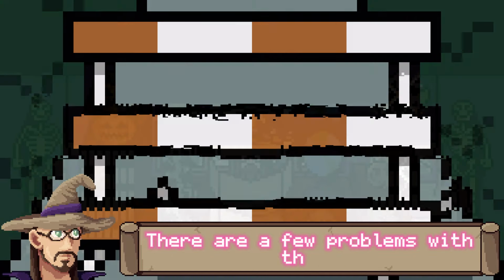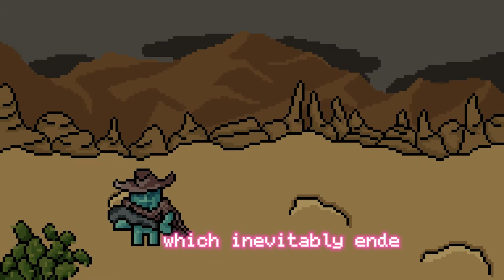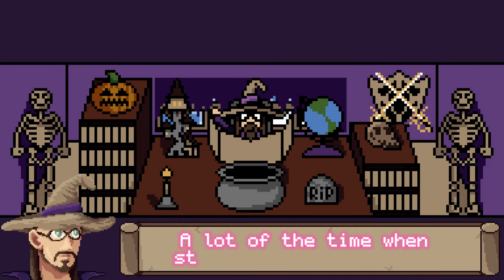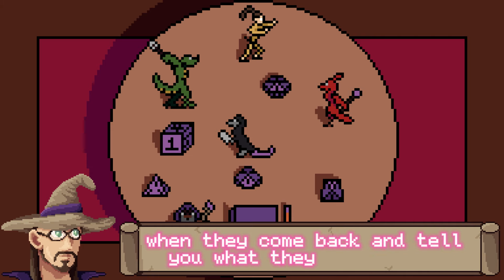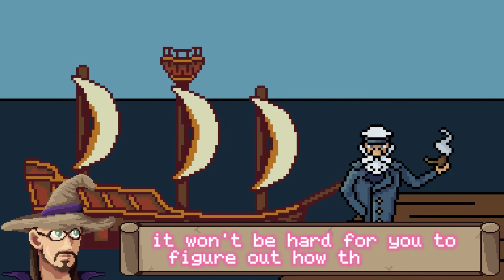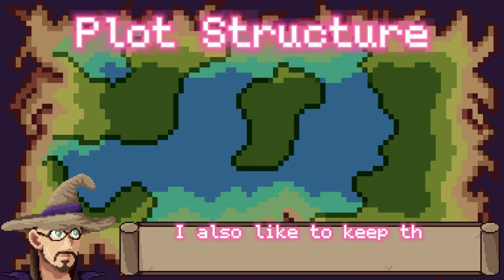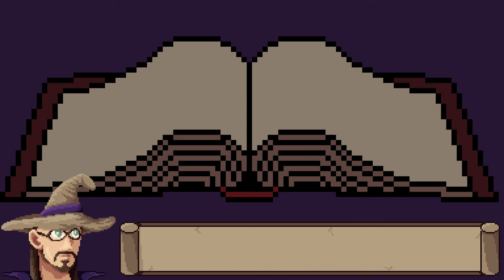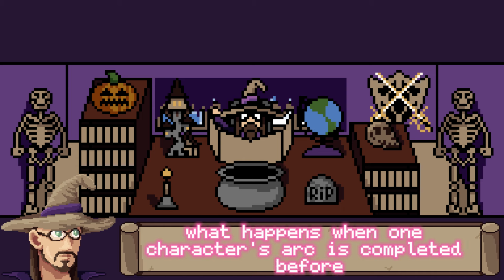DM Advice: How to Work Player BACKSTORY into Your D&D CAMPAIGN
We're always taught to work player backstory into our campaigns, but in this video, I talk a little about how I do it.

Contents:

0:00 - Intro

0:32 - How I Used to do it

1:22 - What do I do Now?

2:45 - Everyone's Backstory

3:22 - Plot Structure

4:48 - Outro

“Musik Taverne” by dueg-oth via pixabay

"Let's Get This Done" by Geoff Harvey via Pixabay

"Deep in the Dell" by Geoff Harvey via Pixabay